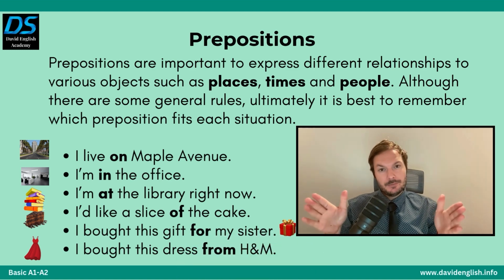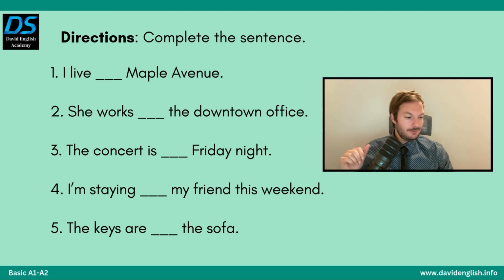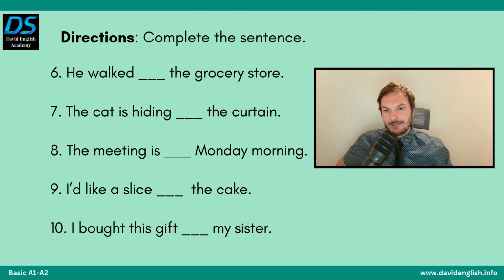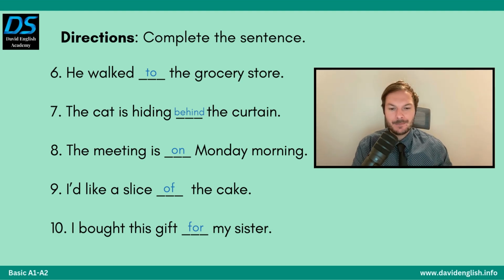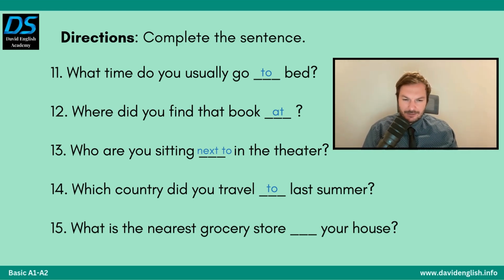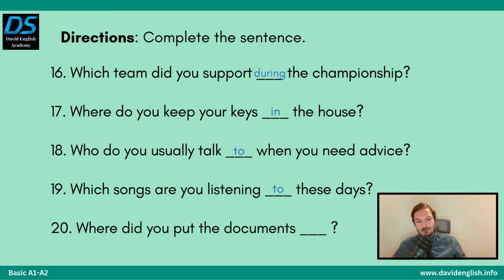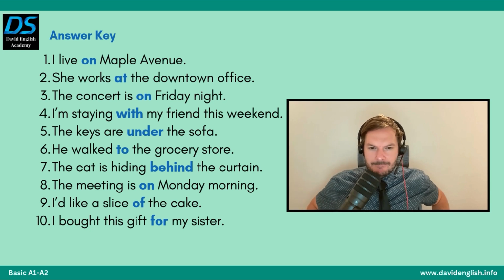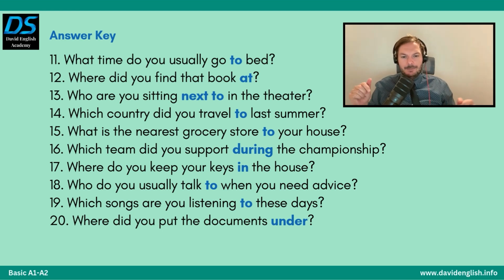Master Basic Prepositions in English | Preposition Examples and Conversational Grammar Tips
"Welcome Back, Ladies and Gentlemen! I'm David, Your English Teacher from the David English Academy."

In this detailed lesson, David takes us through the fundamentals of prepositions, a vital part of conversational English, especially in real-world communication. This video serves as a review for existing students and a great resource for those looking to improve their grasp of prepositions. Throughout the video, David emphasizes how essential prepositions are for expressing relationships between different objects, places, times, and people.
He begins by offering multiple examples, like “I live on Maple Avenue” and “I’m at the library,” providing clear explanations about why specific prepositions are used in each context. The lesson then transitions into a series of exercises where viewers are encouraged to participate by writing down their answers. David pauses for students to work on filling in the blanks with prepositions like “on,” “in,” “at,” “to,” and “behind,” which are particularly common in English but often tricky for learners.

David then guides the audience through more advanced examples, including phrases such as "I bought this gift for my sister" and “the cat is hiding behind the curtain,” providing a breakdown of prepositions used with time, location, and movement. He interacts with the audience, asking them to share their experiences and recommendations in the comments, maintaining an engaging and interactive tone.

As the lesson progresses, David offers a recap using a “repeat after me” method, allowing students to cement their understanding of key phrases. By the end of the video, viewers are encouraged to practice these exercises on the David English Academy website, ensuring they build their skills and achieve fluency in English. With a warm farewell, David emphasizes his dedication to helping students become confident English speakers and encourages them to reach out to him for more personalized support.